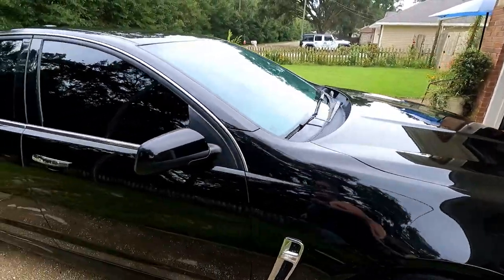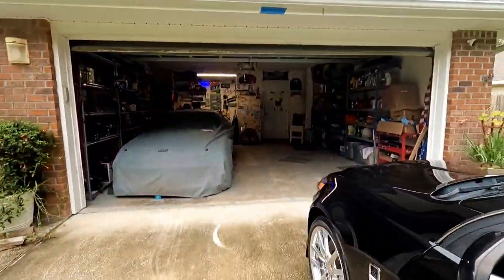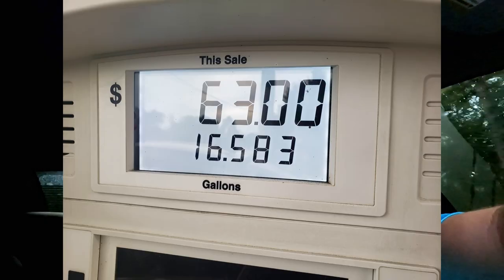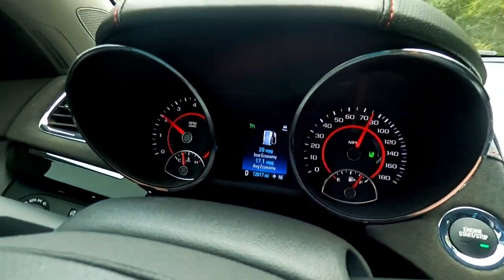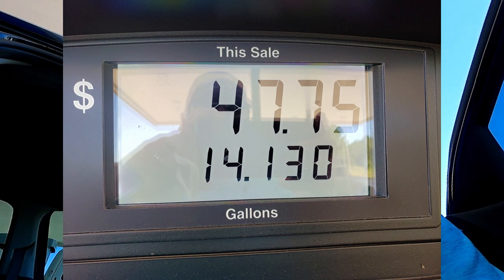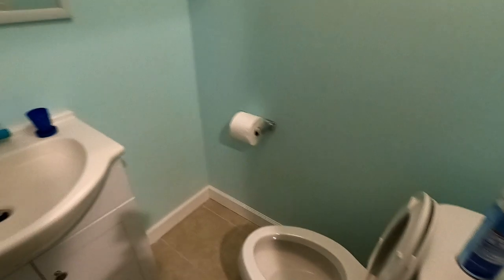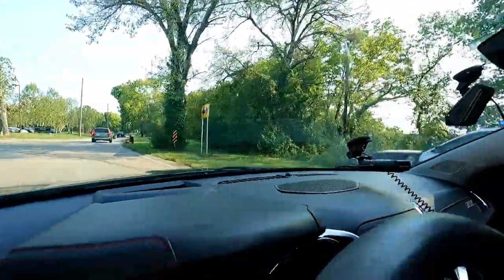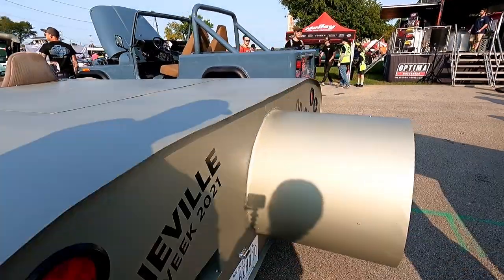LS FEST HERE I COME, FUN IN THE CHEVY SS MEETING A SUBSCRIBER ONE COOL AIRBNB AND CLEETUS!!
vlog 21 40 to Bowling Green Kentucky for LS fest, fun driving my Chevy SS sedan, meeting a good channel subscriber, my airbnb is amazing Cleetus McFarland at LS fest one cool dude

PAWBLESS ANIMAL TOYS  SAVE 50 PERCENT!!  USE Vetruski50